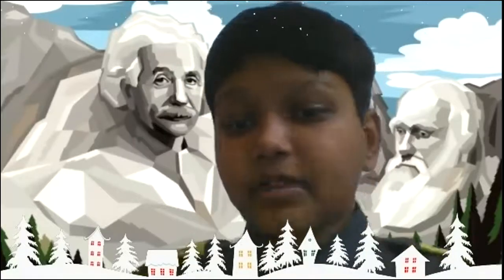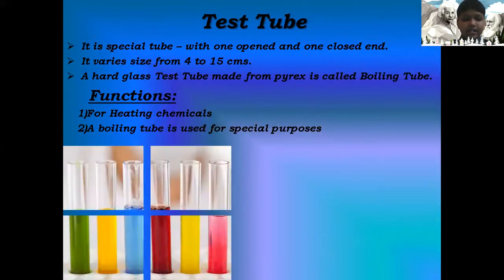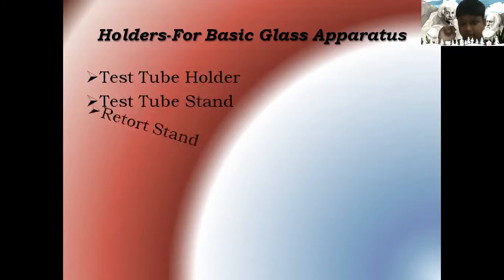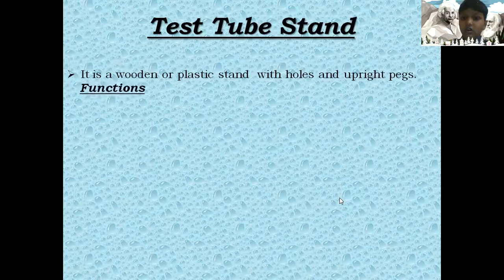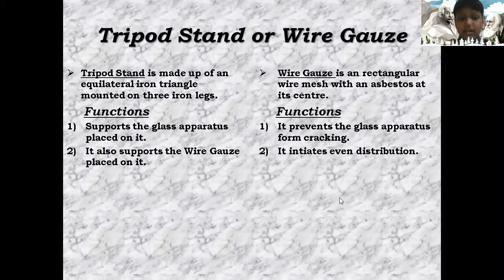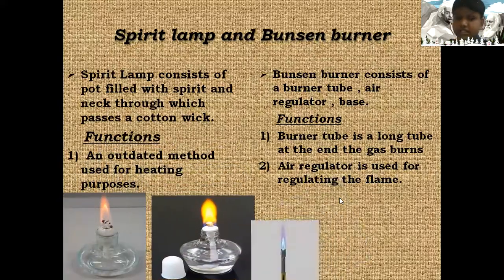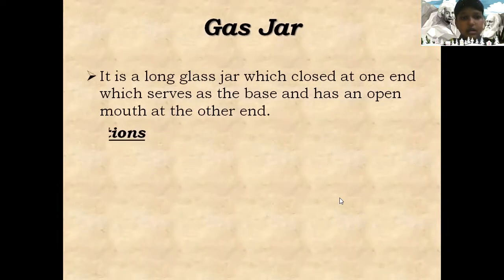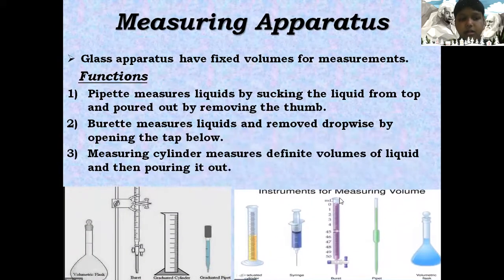Operators used in Chemistry Laboratory (Simple and Easy to Understand for Everyone)